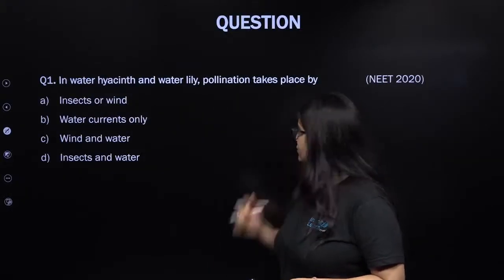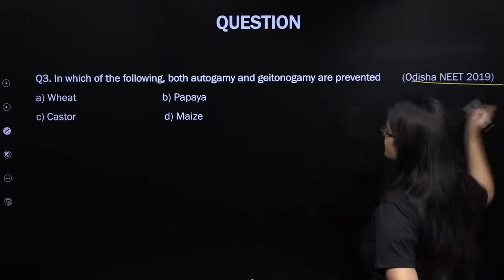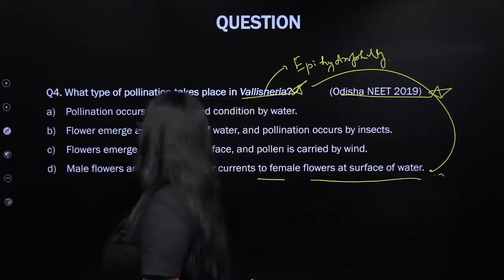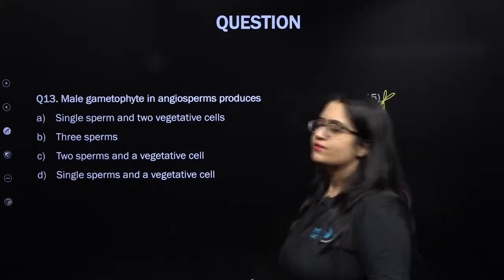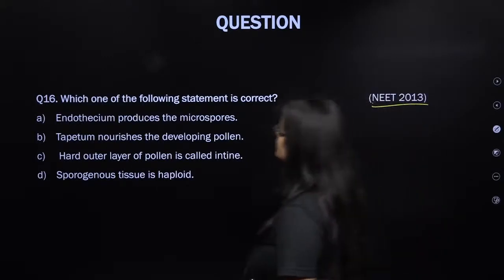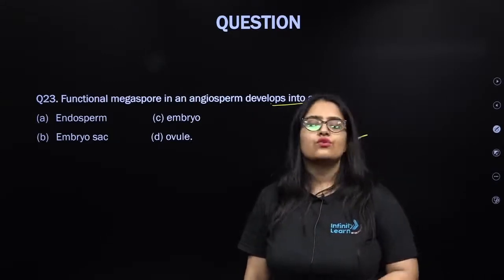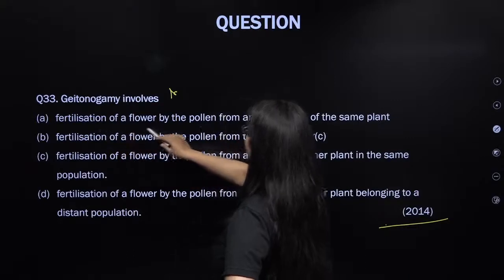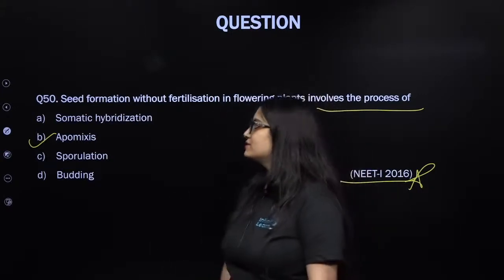Sexual Reproduction in Flowering Plants PYQ ||NEETBotany 2022 ||Kiran Ma'am || Infinity Learn NEET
Infinity Learn by Sri Chaitanya presents NEET Online Preparation Courses that help you crack the NEET exam with a good score. The Result-Oriented Learning Programs are an amazing opportunity for medical aspirants to prepare for NEET 2022/23 with our expert faculty. It equips the students to be exam-ready by providing them with reliable resources. The Live Classes by the top educators, Power-packed Study Materials, Test Series, Mock Tests, and Previous Years' Papers empower the exam preparation of the students.

G3jrQhWLSww

This channel will be your comprehensive solution for all your queries related to NEET exam preparation. You can get tips and tricks on how to prepare for the exam. Also, you can hear some fantastic life-changing tips from India’s Top Educators to crack the NEET exam on the first attempt, how to score 600 plus in the exam, perfect exam planning and preparation strategy, and many more. The expert faculty will cover the entire syllabus, and help you strengthen your concepts that play a catalyst role in cracking the NEET exam.

Get educated from the subject experts during live classes and get all your doubts clarified from the faculty round the clock. Starting with the NEET notification to the mock tests, you will find anything and everything here. Are you a medical aspirant aiming for medical courses like MBBS, BDS, BSMS, BHMS, and BUMS courses offered by both government and private institutions in India, you are on the right page. Get all the information you require from our channel and accelerate your exam preparation.

The Infinity Learn YouTube channel focuses on NEET Live Classes, tutorials, crash courses, and expert guidance from the finest and most seasoned educators. We also offer Online Mock Tests and a 24x7 Doubts Clearing App to give the students all they need to crack the NEET exams.

NEET | NEET 2022 | NEET UG 2022 | NEET 2022 Exam || NEET Exam | NEET Preparation | Infinity Learn NEET